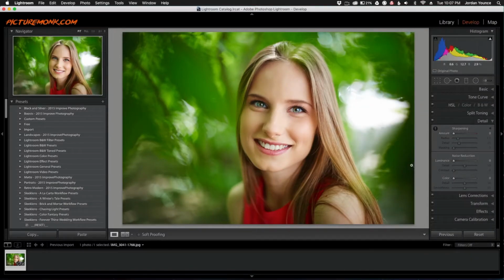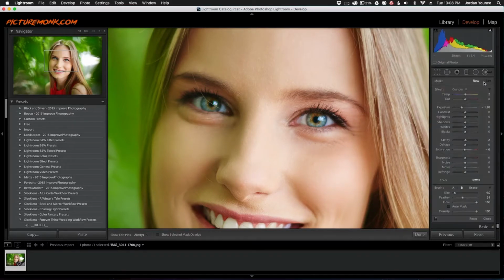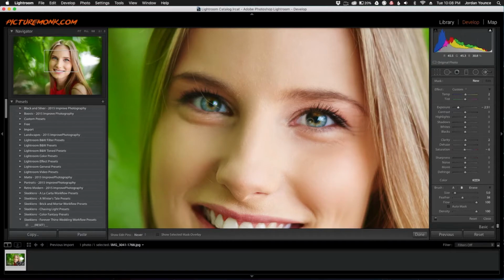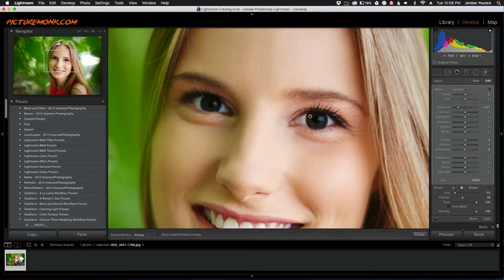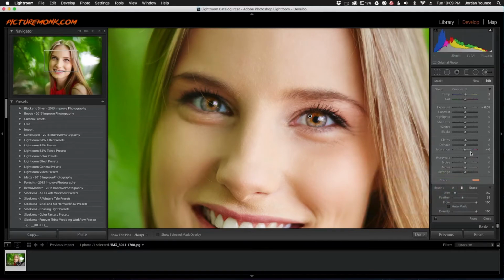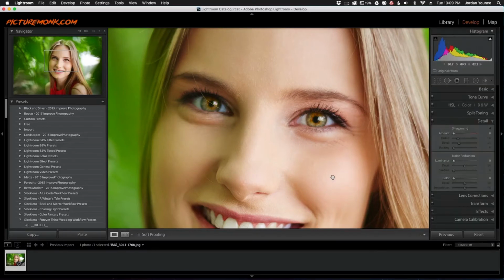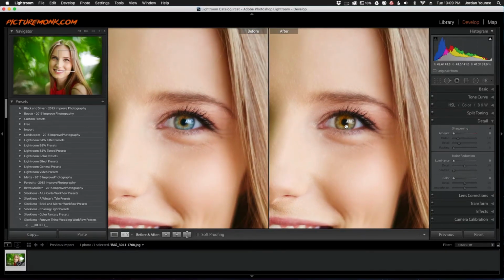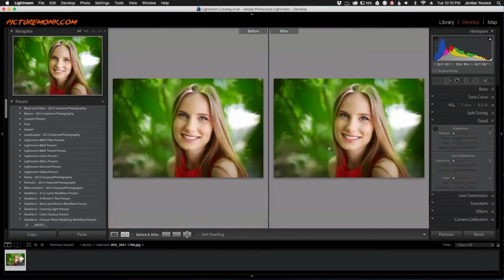How to Change Eye Color in Adobe Lightroom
Get to know how to properly change Eye Color in Adobe Lightroom in no time!.

13 different Lightroom Bundles of Presets&Brushes which will help us to craft our way to masterpieces in a fast, easy manner with a professional quality outcome:

Changing eye color is one of the most demanded post production effects to apply to any photograph, Either for fun, to test beauty effects or simply to enhance your natural eye color, this procedure can be achieved with the help of Adobe Lightroom in just a couple of minutes.

Come and join us in this videotutorial on how to quickly change eye color in Adobe Lightroom!